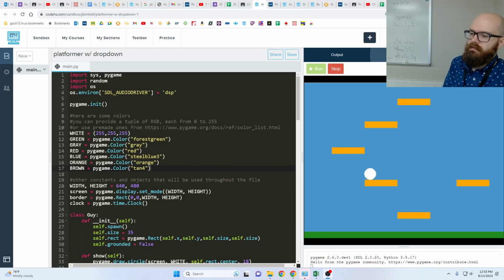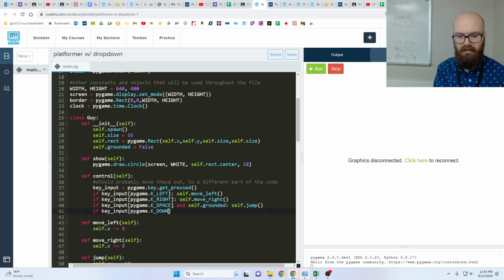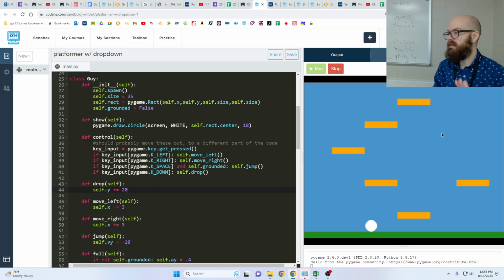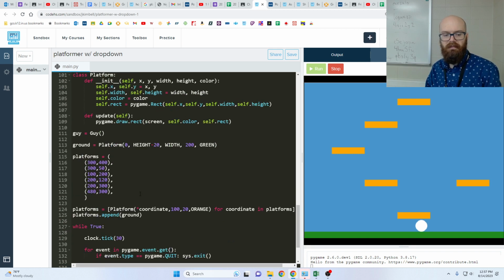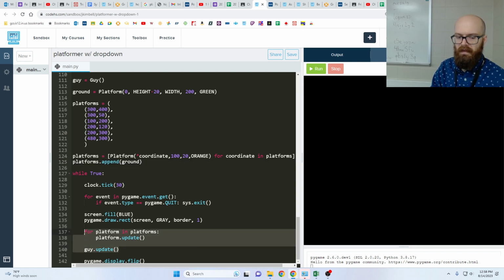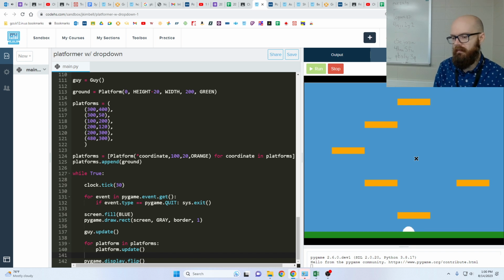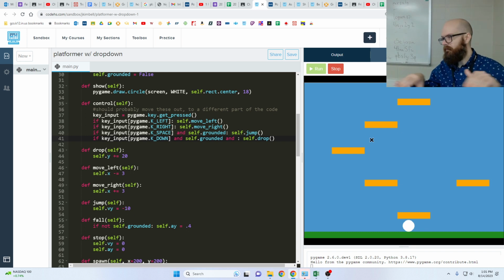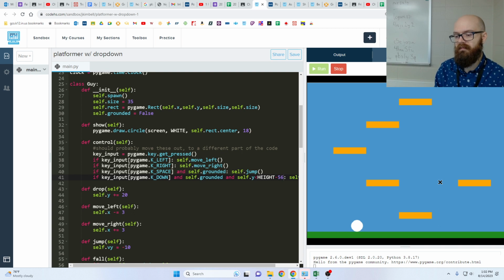Platformer - Adding Feature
Adding one feature, the ability to drop down through platforms when pressing down, to our Python game